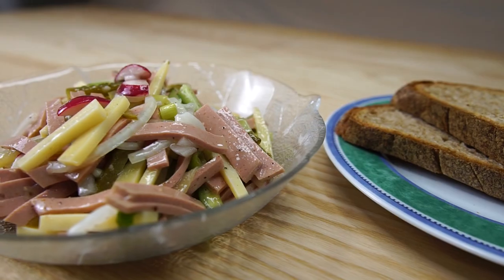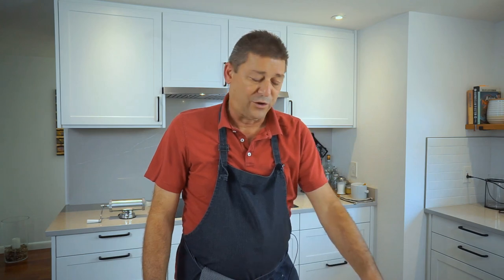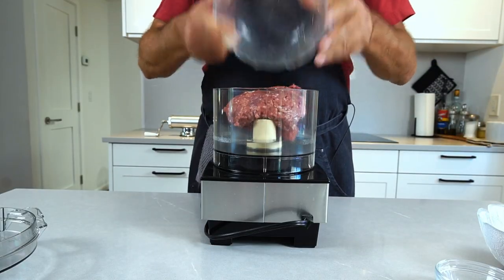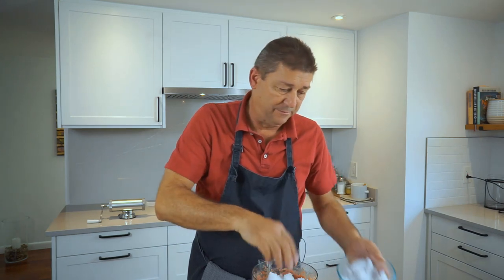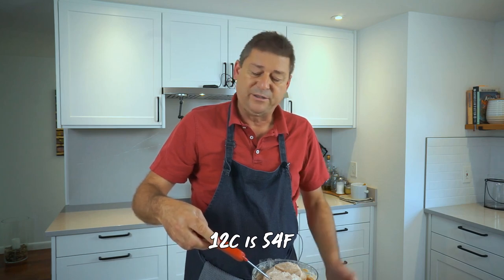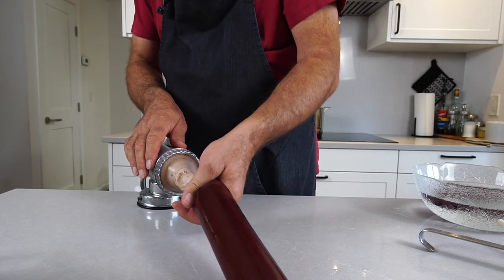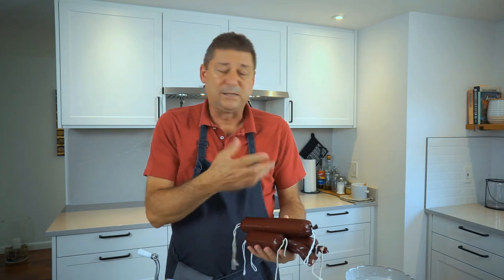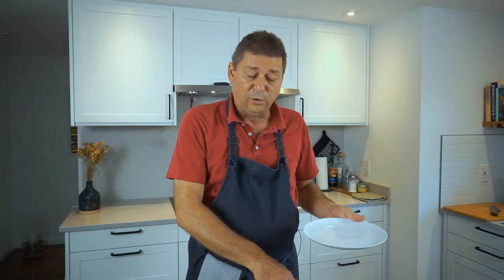Homemade German Bologna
Lyoner or Ring Bologna. The perfect sausage for German or Swiss Sausage Salad (Wurstsalat). Unlike American Bologna, this is mostly pork and has a very different flavor.
I'm listing the ingredients in metric and imperial, but those small amounts do not translate well to imperial measurements. How to you measuer 1/10th of a teaspoon or 1/60th of a ounce?
To make this and other recipes on my channel you need a kitchen scale anyways. No need to understand the metric system. Just set the scale to grams (g) and start measuring. Most kitchen scales can't weigh less than 2 grams. I have a spice scale which can measure such small amounts. You can ballpark the spices - half a gram is about tip of a knife or two pinches. Do not ballpark the nitrate salt though!

About the pink cure:
Nitrate salt in German has 0.5% Nitrate. Pink cure has usually 6% Nitrate. Look at the label of the pink cure you're using: Take the percentage number and double it. That's the ratio of salt to your pink cure you need to have.
Example:
    Pink cure reads 6% Nitrate
    Double 6:  that's 12
    You need a ratio of 12 parts regular salt to 1 part of your pink cure to get the correct concentration. Mix well!
    (if your pink cure reads 5%, you need a ratio of 10 parts salt to 1 part of your cure)

Try to be precise with measuring the nitrate salt. You don't want too much of it as it's not particularly healthy.

🌐 Casings used
🌐 Sausage Stuffer used in the video
🌐 Spice Scale I use
🌐 Kitchen Scale

Ingredients for 1kg (~2lbs):

    200g (7oz) lean beef
    300g (10.6oz) pork shoulder or a similar cut with visible fat marbling
    300g (10.6oz) pork fat
    200g (7oz) Crushed ice

    Spices per 1 kg of meat and ice (that's the amounts above):

    19 g Nitrate Salt with 0.5% Nitrate content (thinned out pink cure - see above)
    0,5g (0.02oz) Cardamom
    2g (0.1oz) White Pepper ground
    0,5g (0.02oz) Mace ground
    0,5g (0.02oz) Ginger dry powder
    0,5g (0.02oz) Coriander ground
    1g (0.05oz) Paprika powder
    3g (0.15oz)Phosphate or a phosphate containing baking powder.

Method:
    Grind all the meat/fat ahead of time. Use the smallest hole grind plate you have. On my grinder that's a 3mm plate. Cool the meats down to near freezing.
    Before you start processing, soak 3 12 inch long fibrous casings in warm water. It's the kind of casing used for summer sausage and venison sausage and many stores that cater to hunters carry them, otherwise order them online. 1 1/2 inches to 3 inches diameter is good. You can go larger but increase the cooking time then. They don't go bad, so no worries to order a few more.
    Also, put a large pot of water on the stove to heat up. Ideally you want 168 degrees and a salt level like pasta water or a hearty broth. That big water canner pot usually works well and it comes with a grate you can use to keep the sausages submerged.

    In a food processor, process the beef, the pork and the pink cure until smooth.
    Add half of the crushed ice and process until smooth
    Add the spices, the phosphate and half of the pork fat and process until smooth.
    Add the remaining fat and the remaining ice and again process until smooth.
    This is the finished mixture. It should be fairly stiff and not runny. The temperature should not exceed 12 degrees Celsius or 54 degrees F.
    Fill the mixture into the casings with as few air bubbles as possible. Most meat grinders come with sausage stuffers or you can do it by hand with a big funnel (a canning funnel works well if your casings are large enough). You can make your own funnel from a half gallon milk jug by cutting off the top half of it.
    Tie your sausages well with butcher twine.
    Place the sausages in the hot water, make sure they're submerged (or weigh them down with something) and keep the water between 155 and 170 degrees for an hour. If using larger diameter go for 1 1/2 hours.
    Place the sausages in ice water to cool of.

    They can be eaten right away.

Chapters:
0:00 Bologna
0:12 Ingredients
0:32 About the cure
0:59 Ingresdients cont.
2:08 If the machine moves
2:27 Process the meat
2:42 Add ice and spice
3:07 add fat
3:42 Set up a pot of water
3:54 Stuff the sausages
5:05 Cook the sausages
6:26 Endscreen